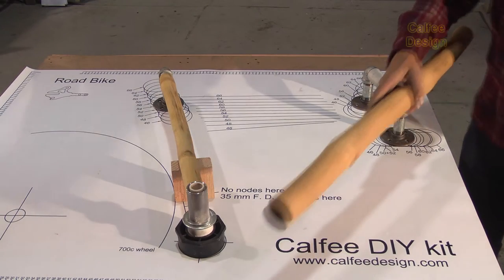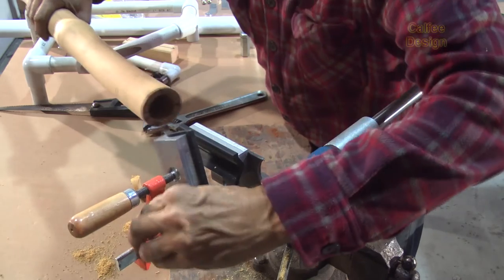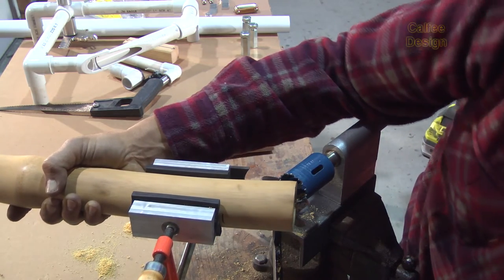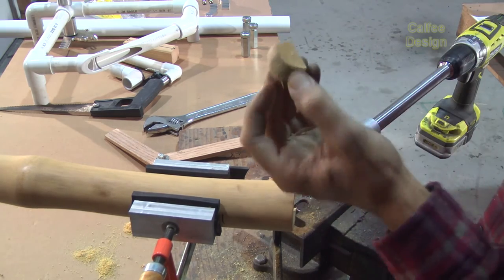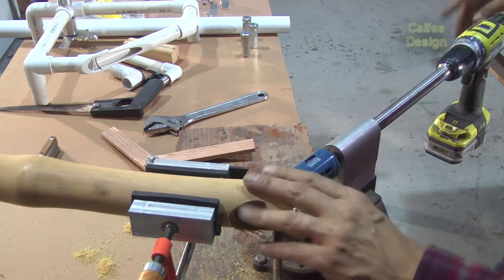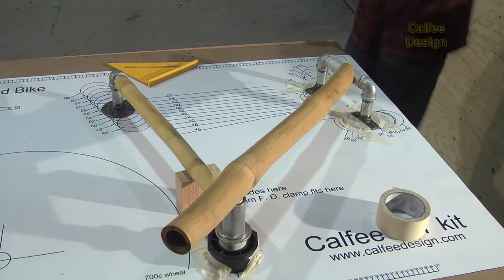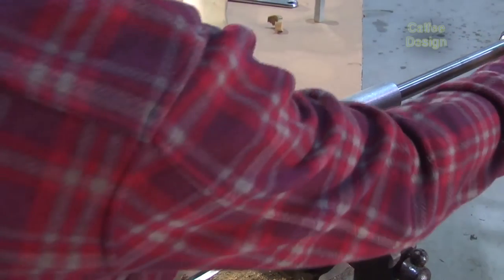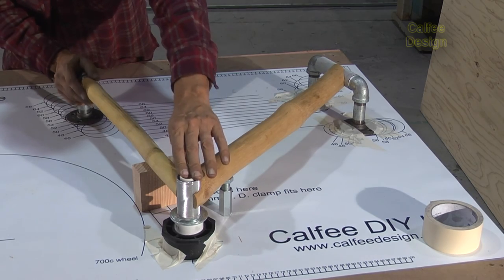2 Mitering Down Tube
One of the instructional videos from the Calfee Bamboo Bike DIY kit that is currently on Kickstarter